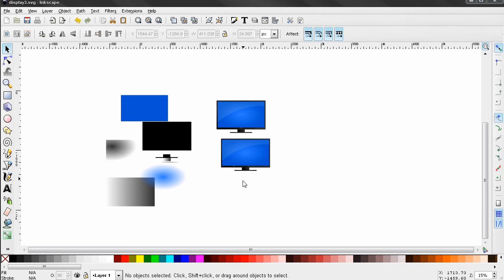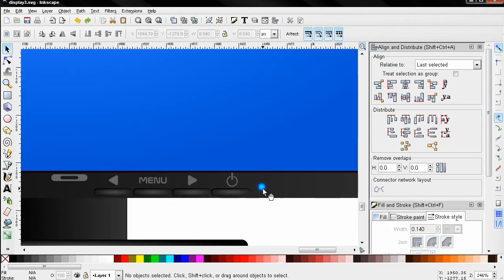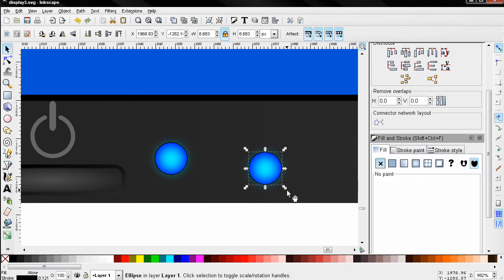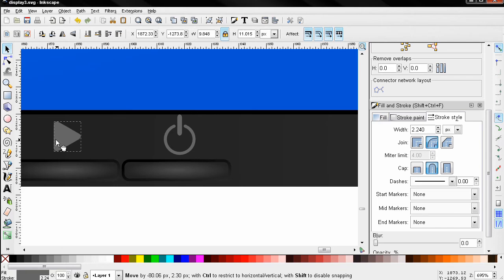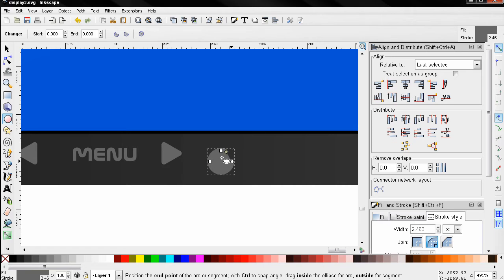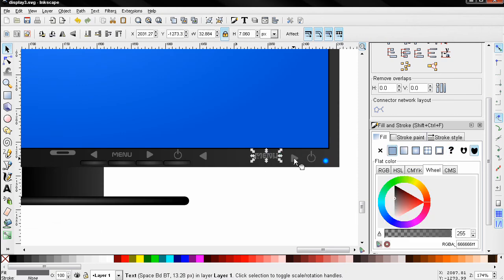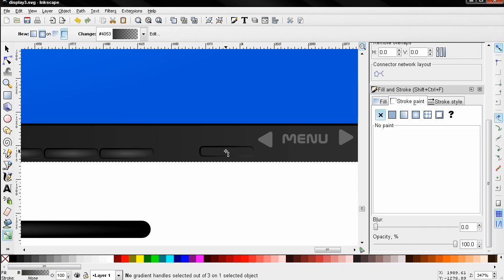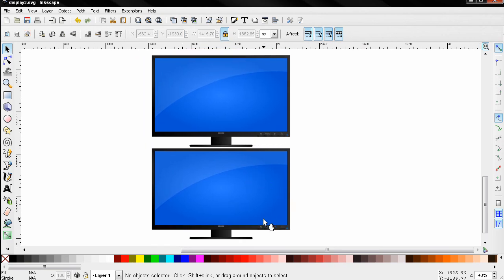Display Vector Graphic PART 2 - Inkscape Tutorial